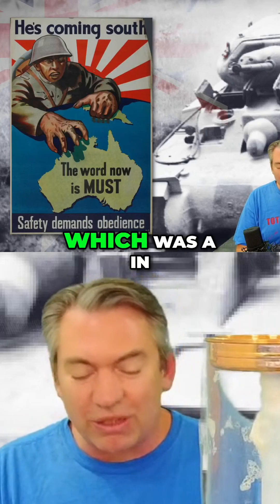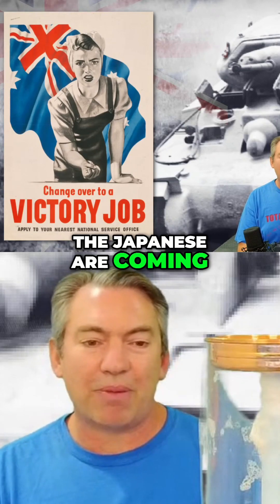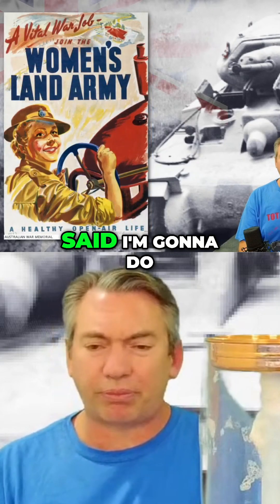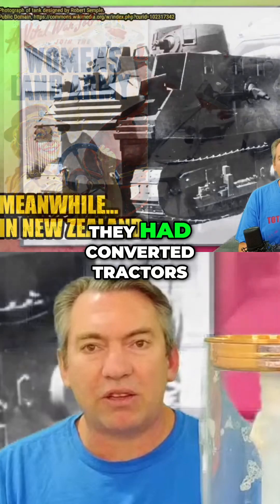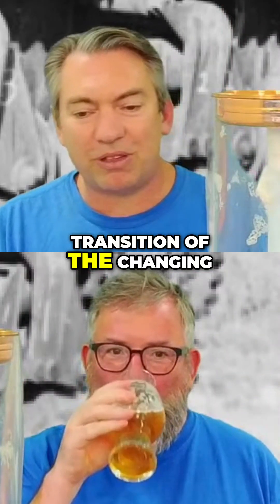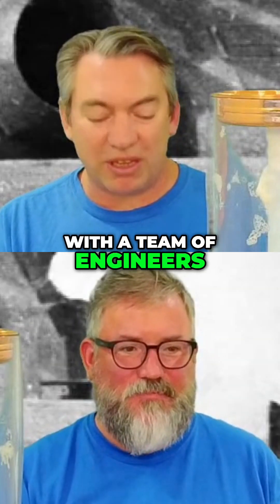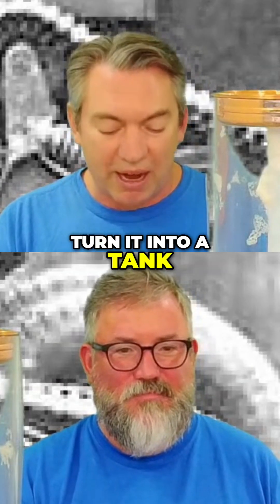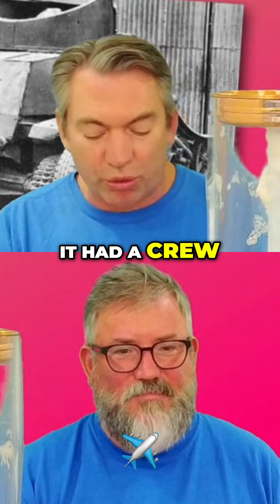The Incredible Bob Semple Tank: New Zealand’s Unique Armor Innovation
Discover the fascinating story behind the Bob Semple tank, a creative response to wartime threats. Learn how New Zealand transformed Caterpillar tractors into armor and weaponry, showcasing ingenuity and determination during a critical moment in history.